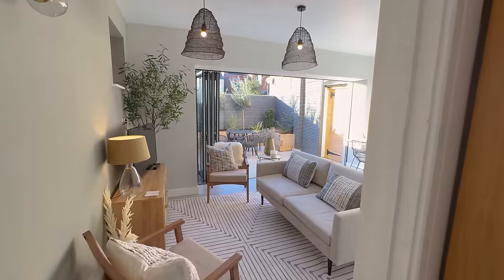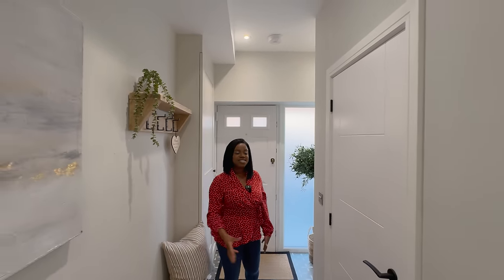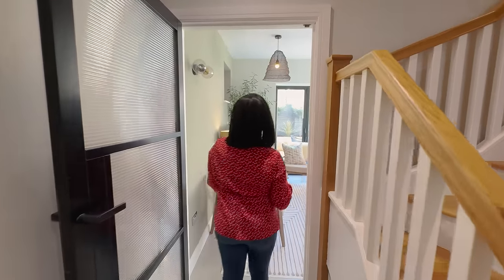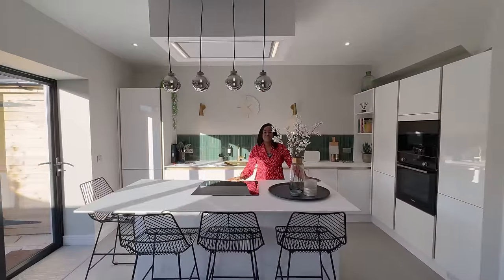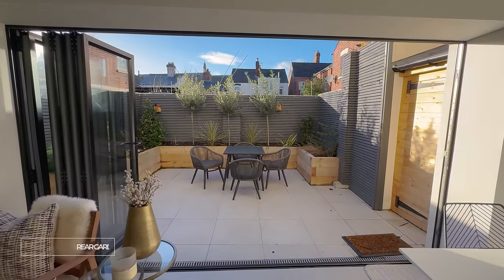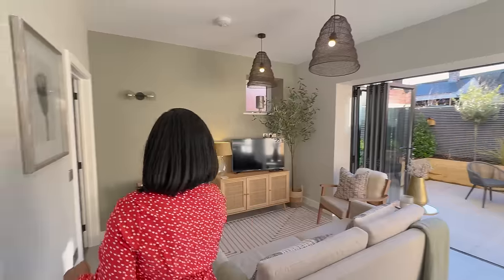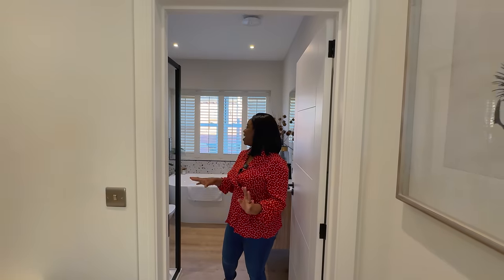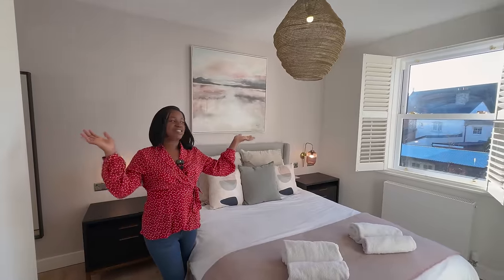WOW! 😍 See Inside this SLIM HOME Exclusive tour of a STUNNING little GEM in City | The School House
We are so pleased to show you our first ever tour of a short term rental on our channel. Unlike show homes, this home comes as shown, all the gorgeous decor pieces, artwork, bedding and facilities will be provided just as shown in our video.

Property Details: 2 Bedroom 2 Ensuite Bathrooms + 1wc
Approx. 754sq ft interior space

Filmed and created by Tumi & Brian

Time Codes (To be updated):

00:00 - Intro
00:37 - Property Key Stats
02:00 - Exterior Façade Summary
02:39 - Entry, Hall
04:27 - WC/Toilet
06:13 - Open Plan Lounge Kitchen
06:48 - Lounge
08:07 - Kitchen & Dining
11:36 - Rear Garden
13:47 - Stairs & Landing
14:27 - Bedroom 2 + Ensuite
17:26 - Bedroom 1 + Ensuite
21:00 - Final Thoughts, Summary & Outro